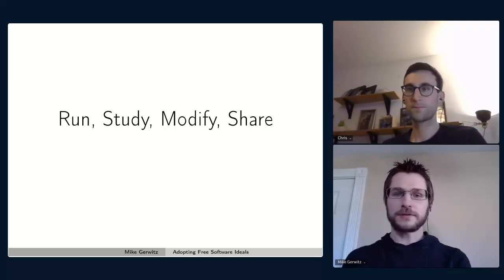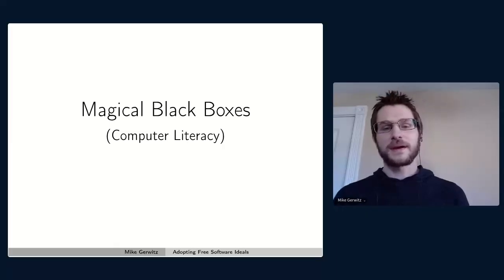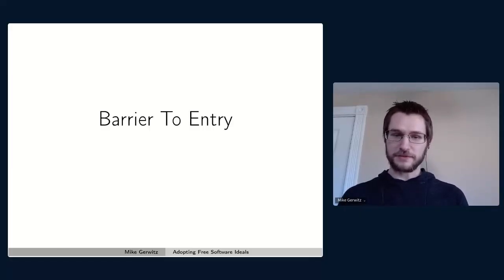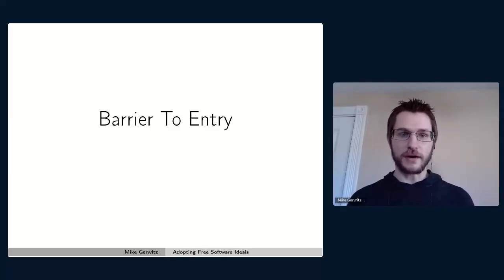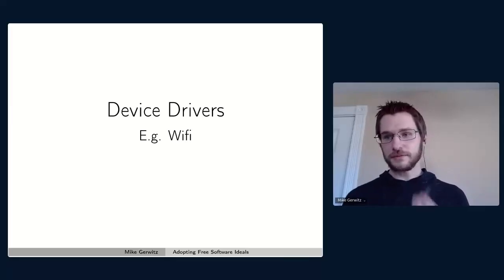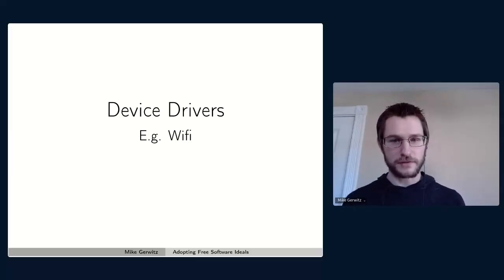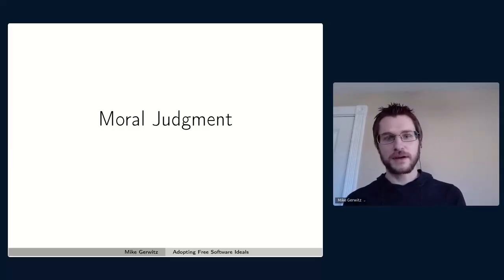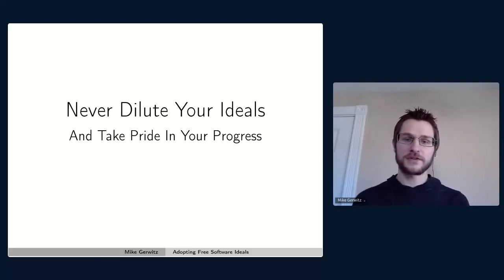Adopting free software ideals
LibrePlanet 2021 videos

Mike Gerwitz is a user freedom activist and GNU Advisory Committee member. He is a software engineer by profession and a hacker at heart, and performs many, many useful services to the free software movement.

Mike’s talk draws on his experiences and evolution as a free software user and activist for the last fifteen years, to discuss practical ethics and ideals, and how to balance our conviction that all software must be free with the demands of everyday life.